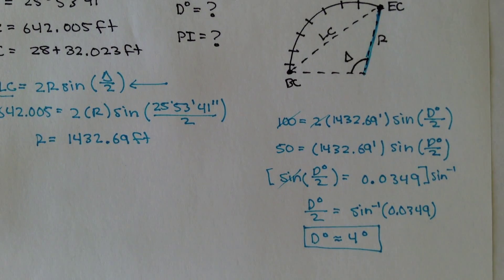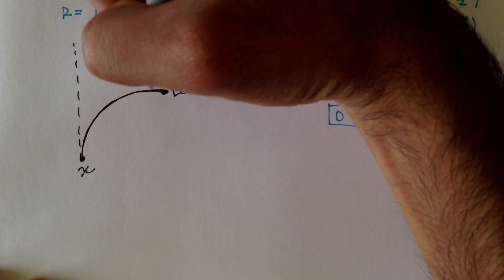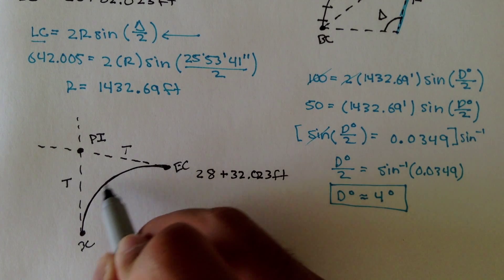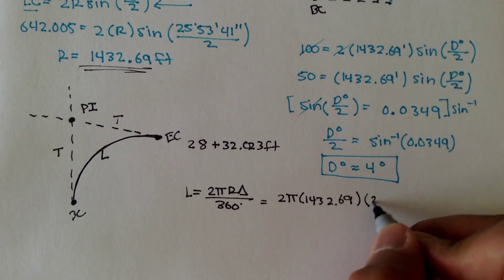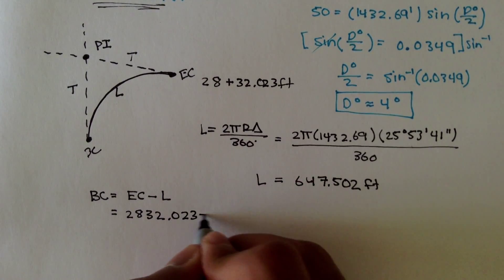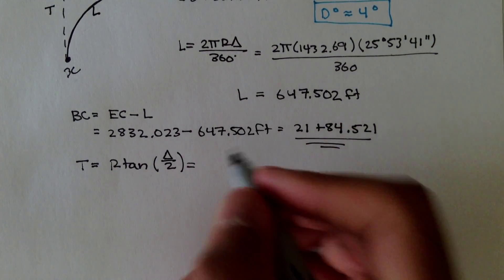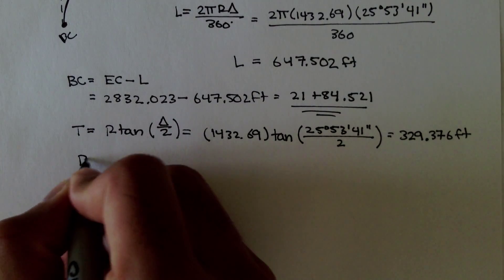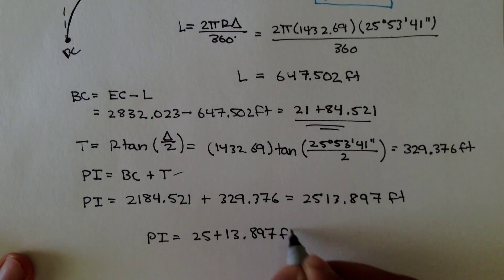Advanced Geomatics: Horizontal Curves: Example 2: Part 2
Part 2 of the second example for horizontal curves. We find the long chord, the radius, degree of curvature, and the location of the PI.